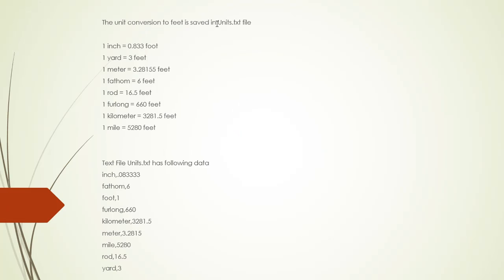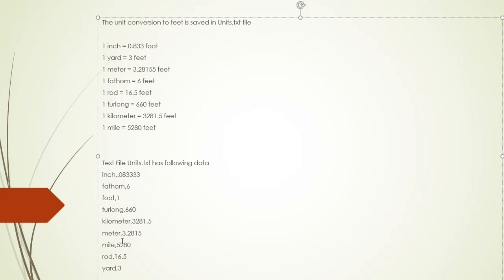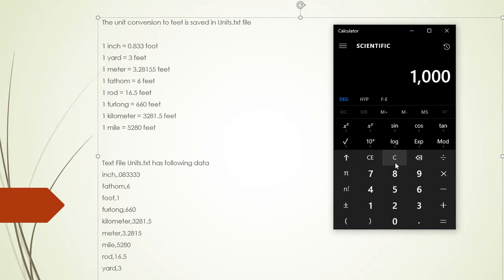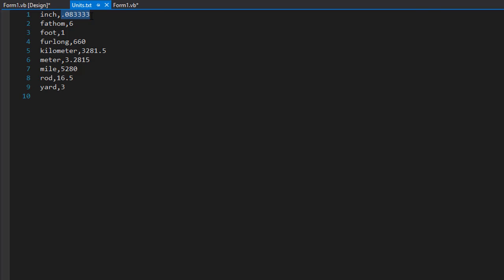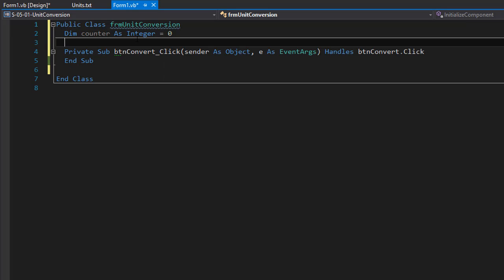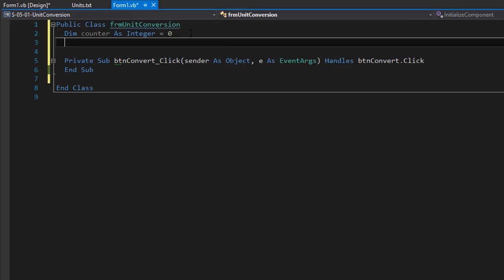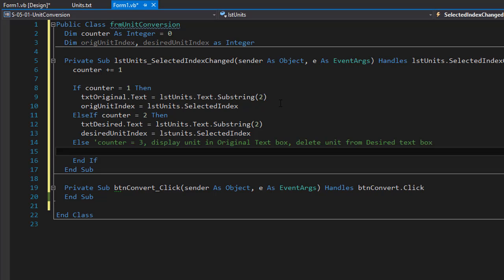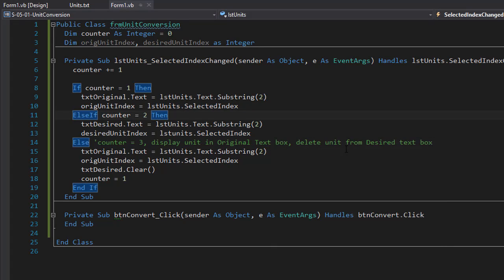Introduction To Programming Using Visual Basic - Unit Conversion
Write a program that displays nine different units of measure; request the unit to convert from, the unit to convert to, and the quantity to be converted; and then displays the converted quantity.